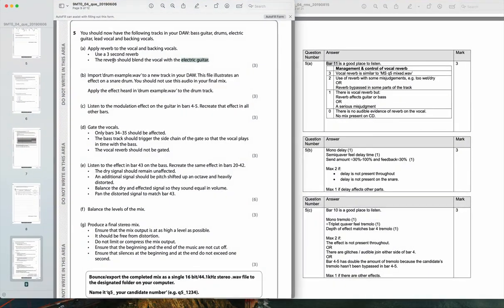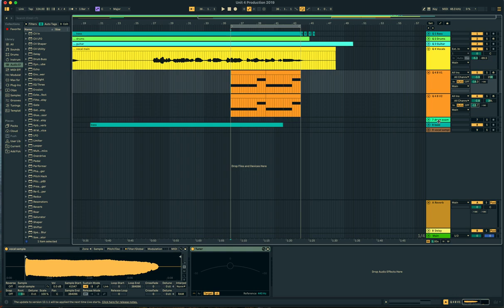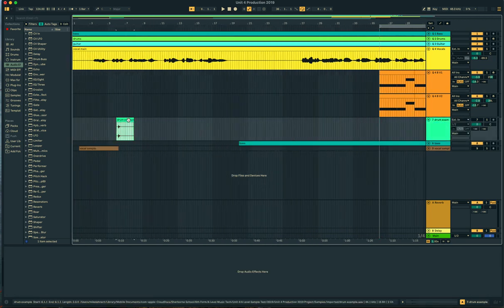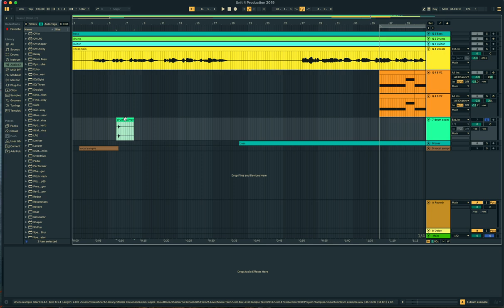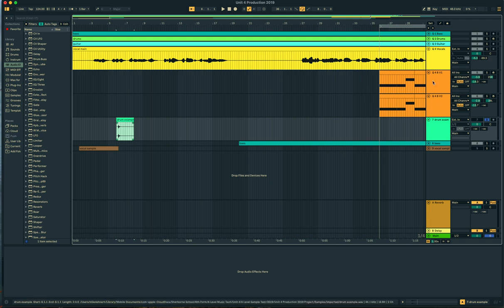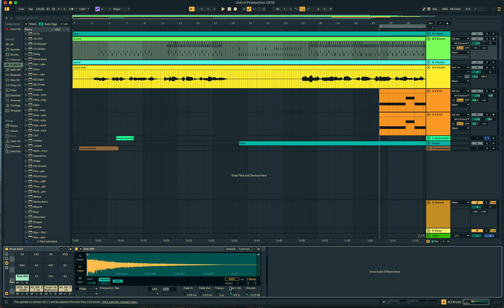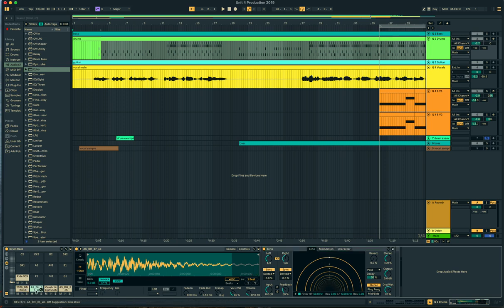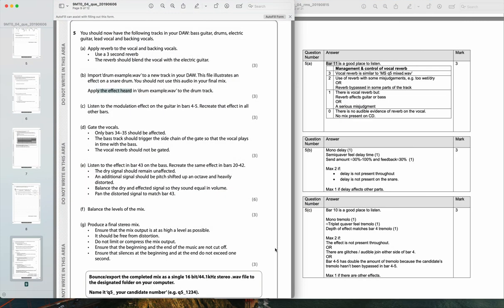A level Exam 2019 Q5b (Snare Echo)